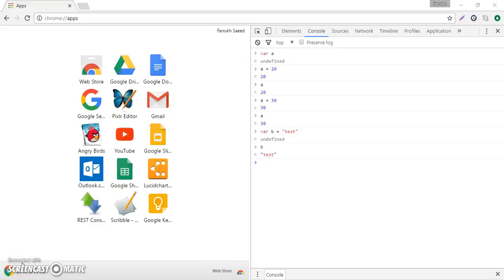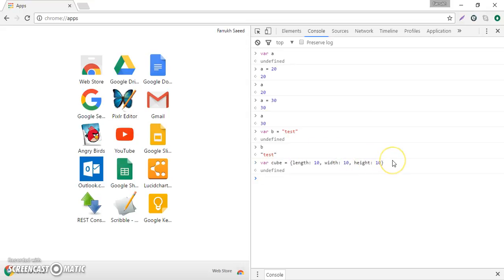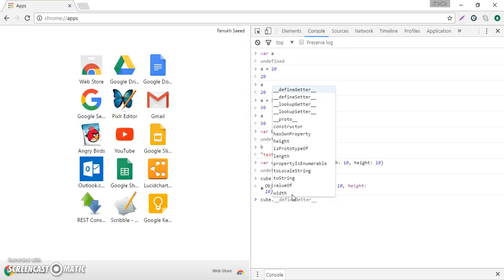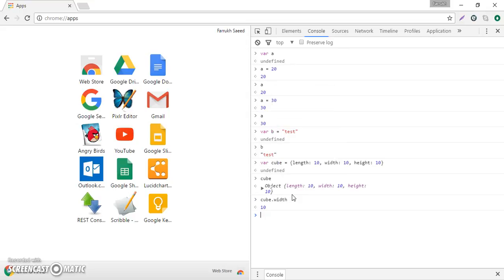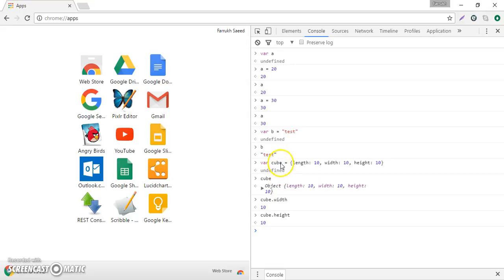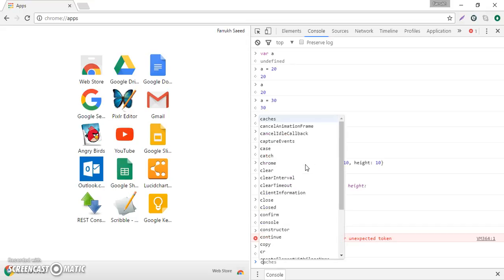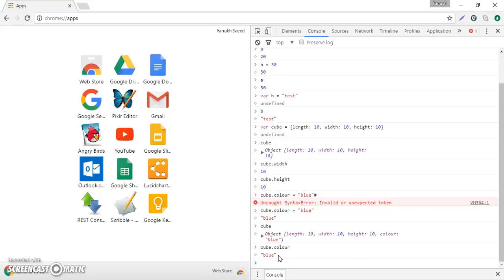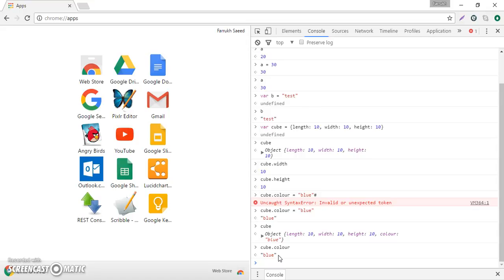03. Javascript - How to create an Object